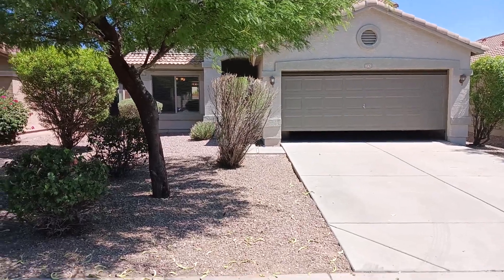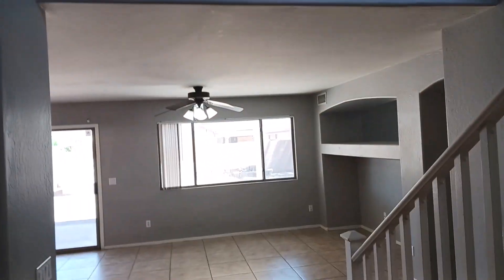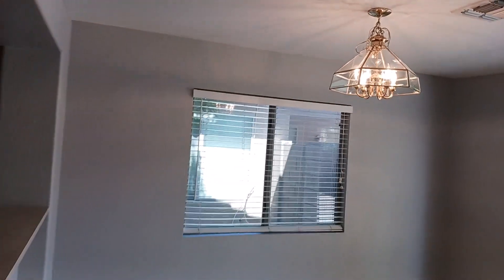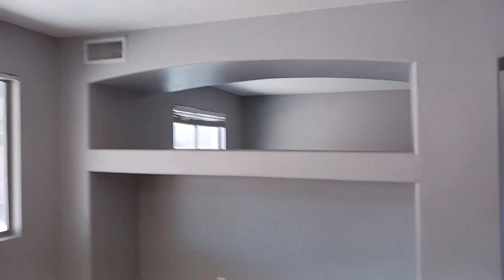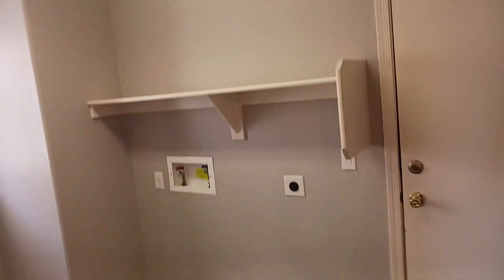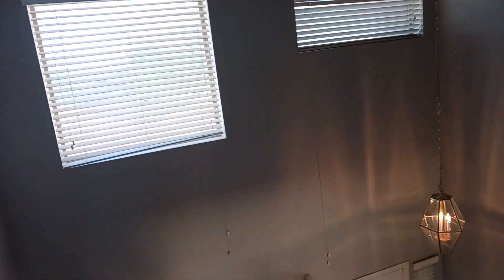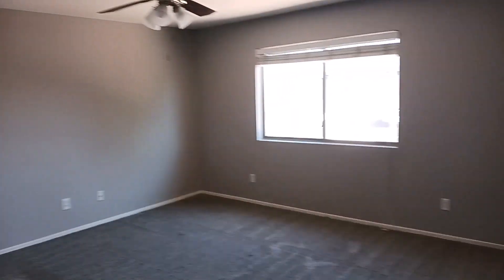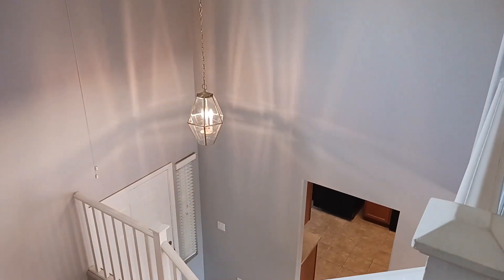13742 W Berridge Ln - Virtual Tour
Coming Soon!! Gorgeous large home in Litchfield Park ready for move in! The first floor is tiled through out and offers an open dining room/living room combination in a warm custom gray. The eat in kitchen features a stove, dishwasher and refrigerator. Upstairs the master suite includes a private bath features a dual sink and a large walk-in closet. Two additional guest beds with side by side closet. There is plenty of storage space in this home with large laundry room. The garage roof repair is in process and will be completed by the week of the 24th and then the drywall will be replaced. Two car attached garage with opener. Close to beautiful parks and all schools. The back yard features a built in fireplace perfect for entertaining! Max 2 Spayed/Neutered Pets w/add'l $400 per pet deposit.